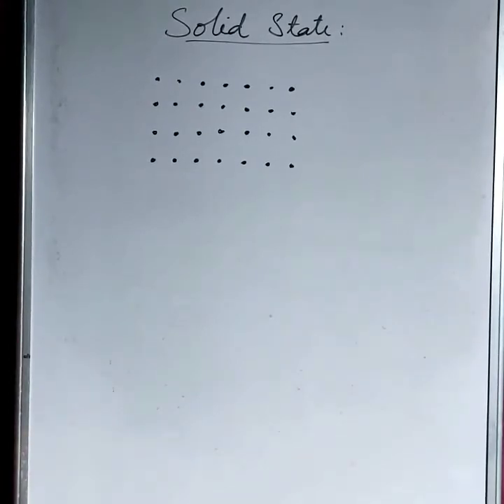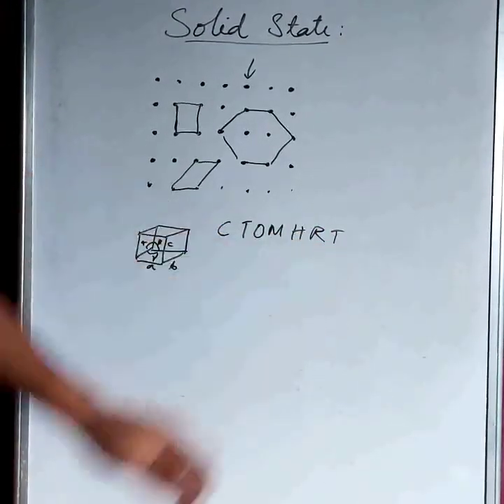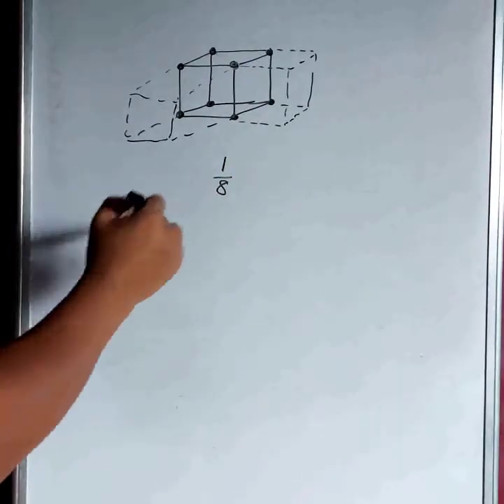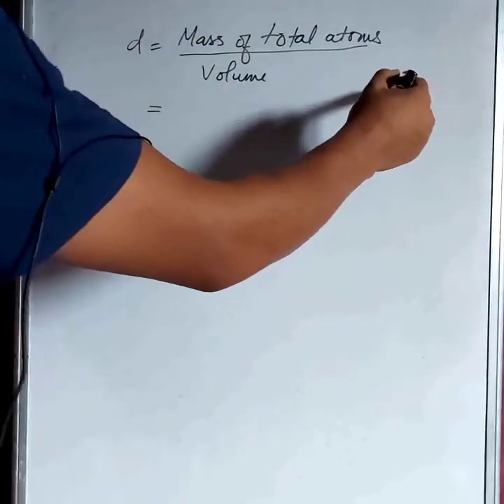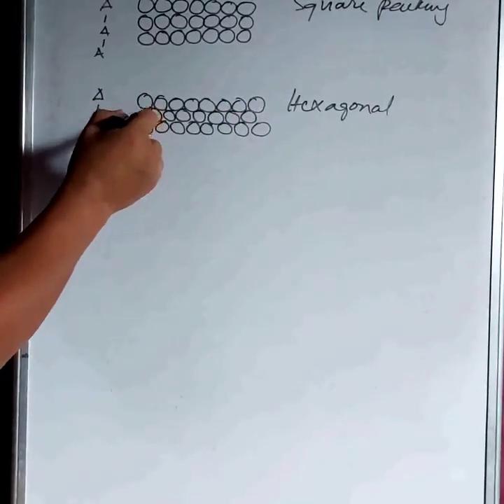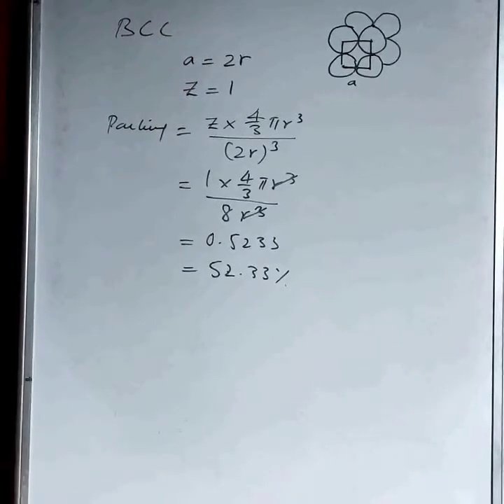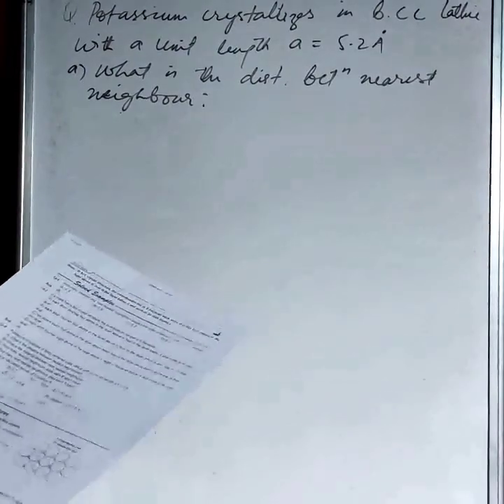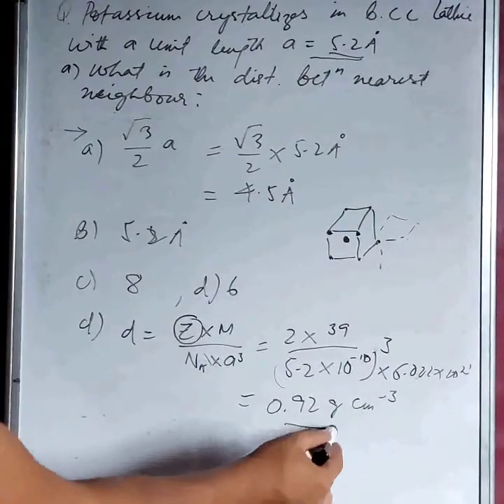Chap 1 part I chem 12